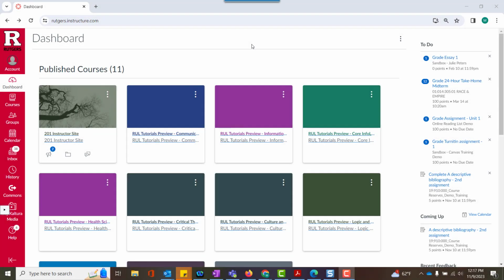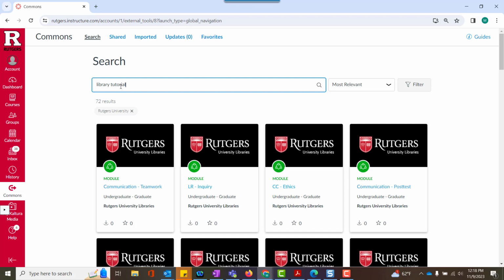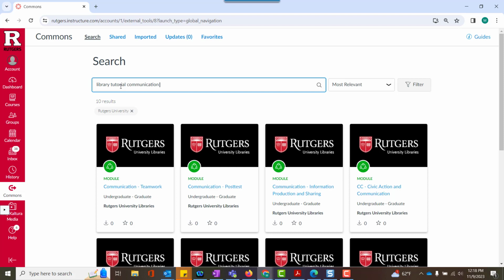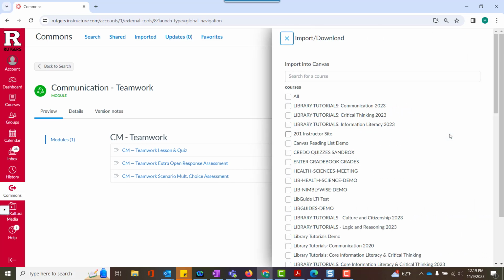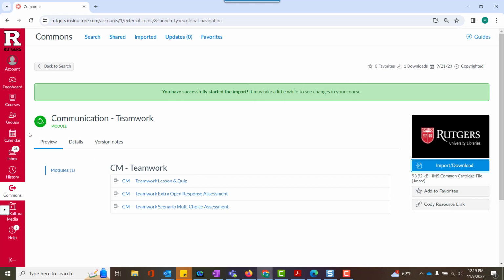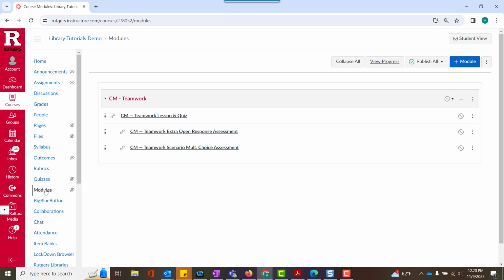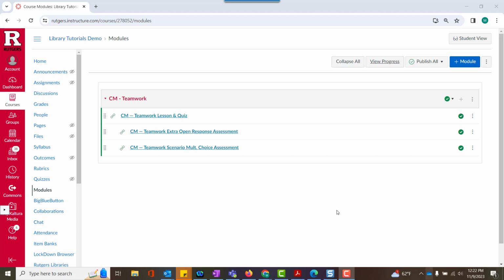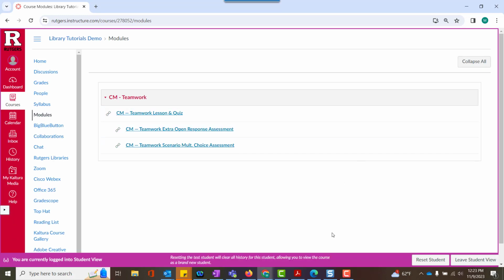How To Import Library Tutorials Into Canvas